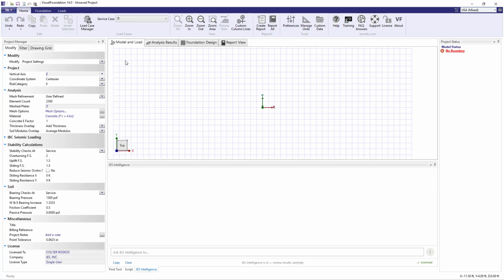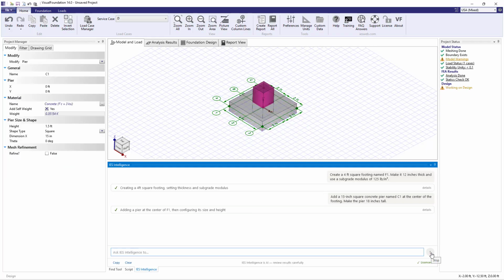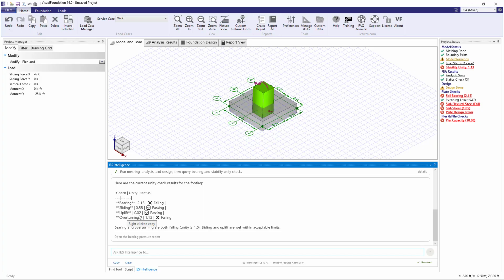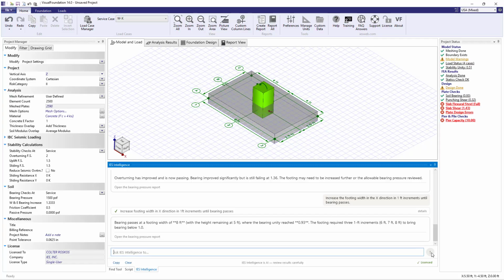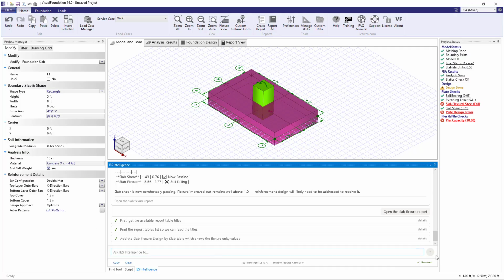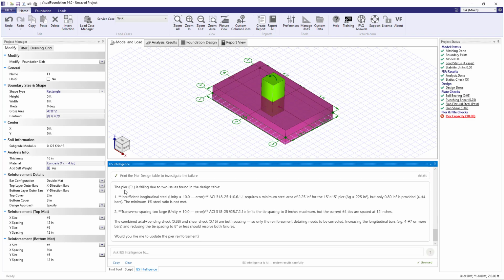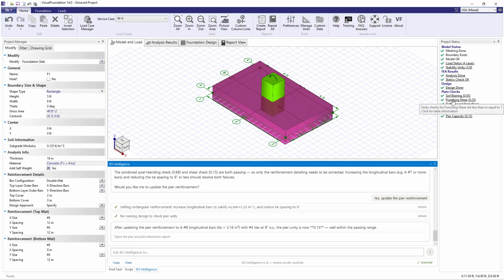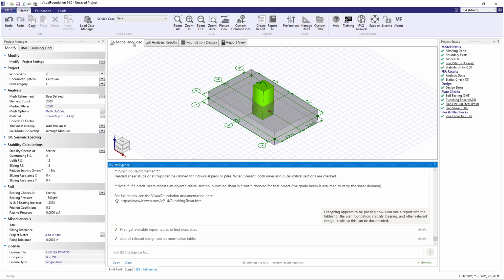VF: IES Intelligence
In this video, we introduce IES Intelligence, a new AI feature in VisualFoundation that allows users to control the program with natural-language prompts.

VisualFoundation’s analysis engine, design checks, stability checks, bearing checks, and report generation have not changed. IES Intelligence simply provides a new way to interact with the same trusted program using plain-English instructions instead of manually entering commands or working through every dialog.

In this example, we use IES Intelligence to:

Create a concrete footing and pier
Apply dead, live, and wind loads
Review stability and bearing results
Automatically iterate the footing size until bearing passes
Review slab shear and flexure checks
Update slab thickness and reinforcement
Diagnose a pier design issue
Adjust pier stirrup spacing
Ask about punching shear checks
Generate a final design report

This workflow shows how IES Intelligence can help engineers create, modify, investigate, and document a foundation design more efficiently while still using the same proven VisualFoundation calculations and reports.